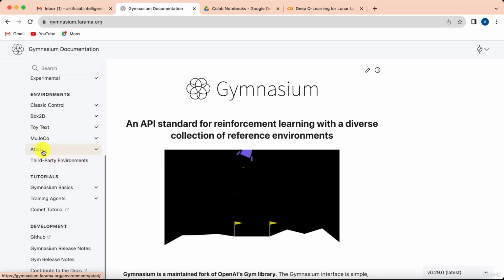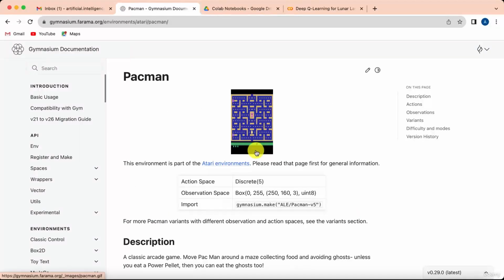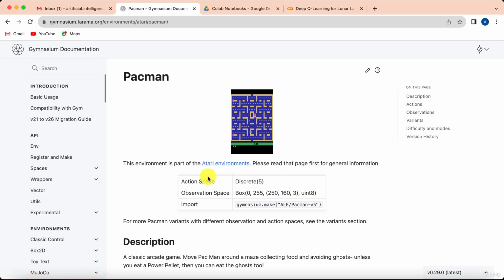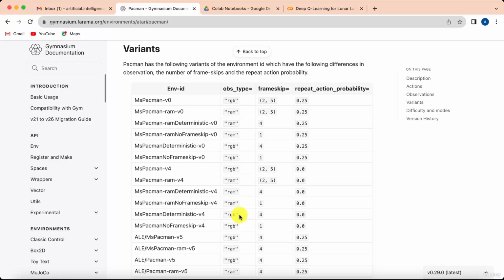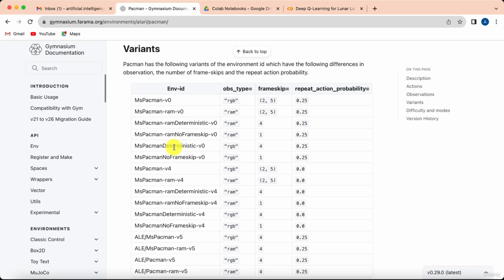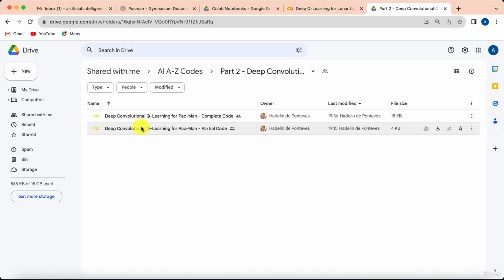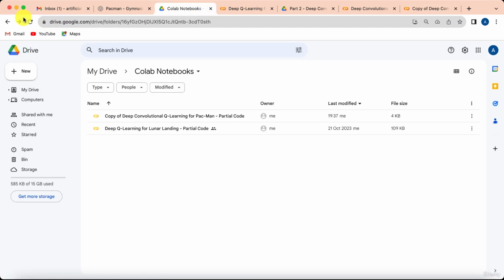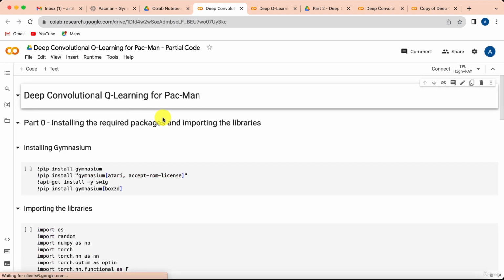Deep Convolutional QLearning Implementation Step 1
Deep Convolutional Q-Learning — Implementation (Step 1)
In this video: setting up the environment, dataset & neural network architecture used for Deep Conv Q-Learning.